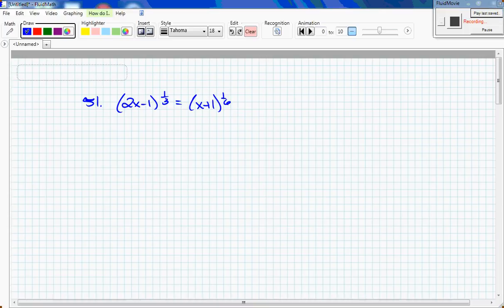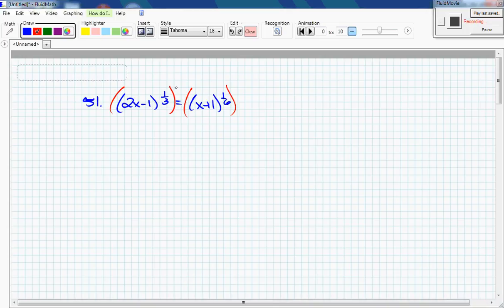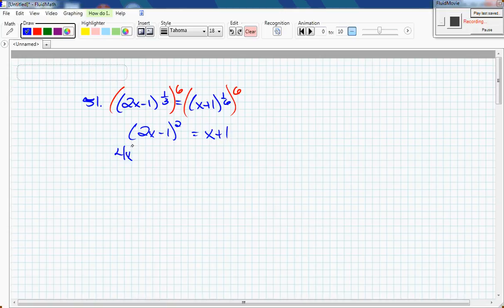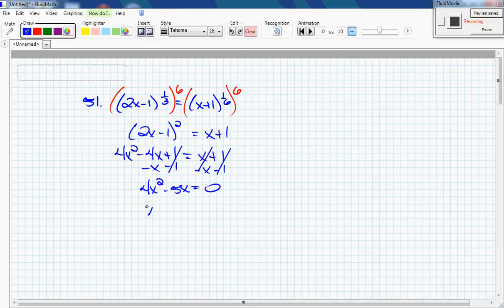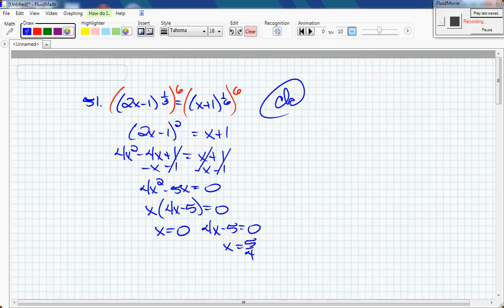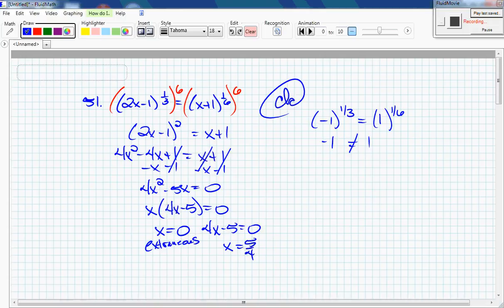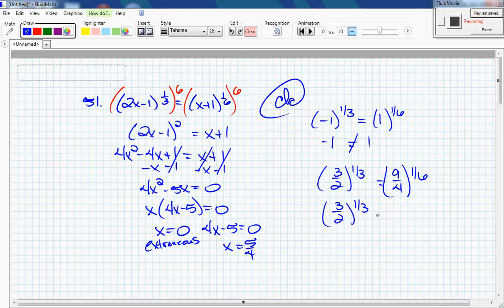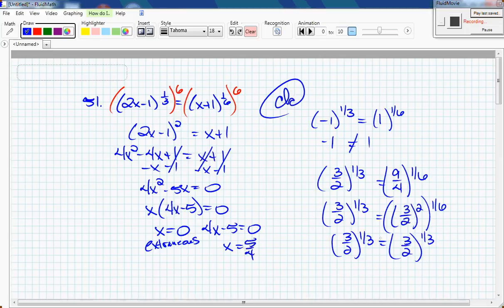alg2 #51 p 389